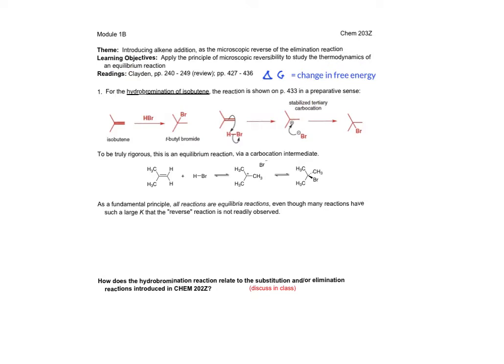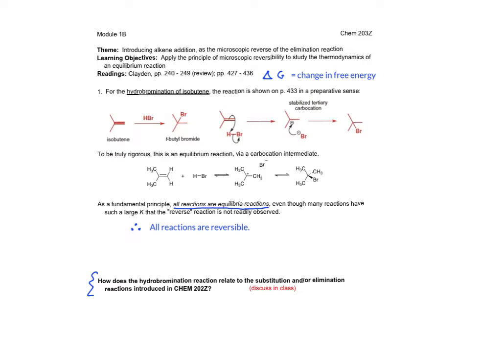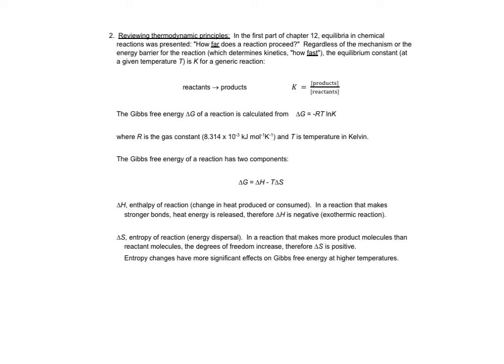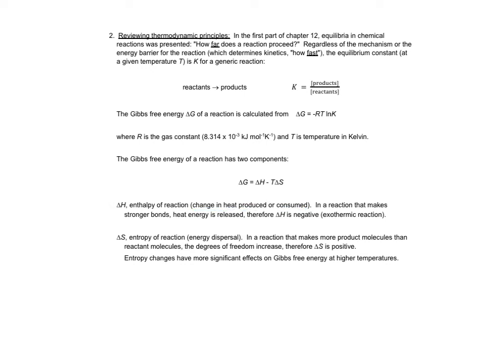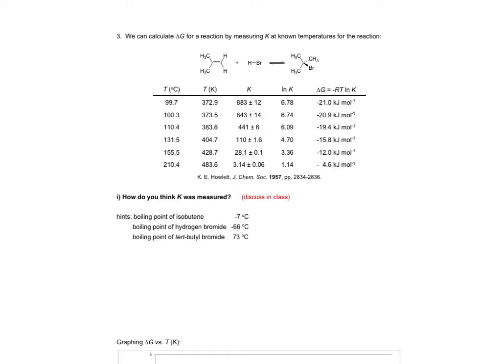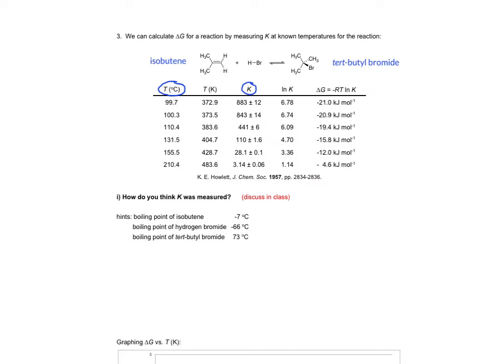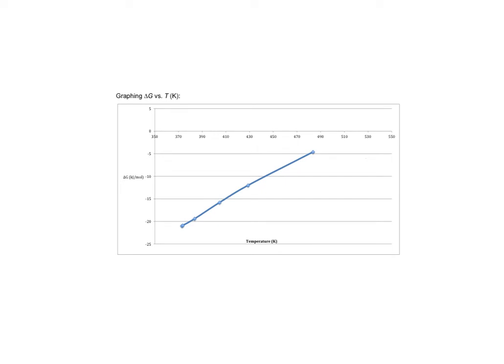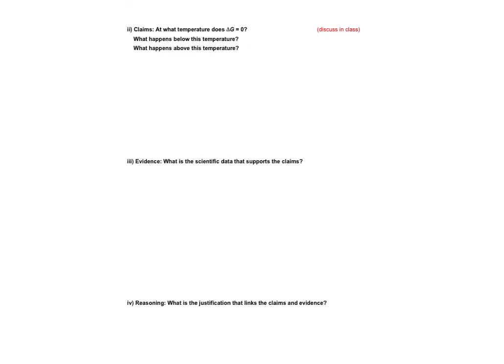Module 1B, 1 alkene hydrobromination